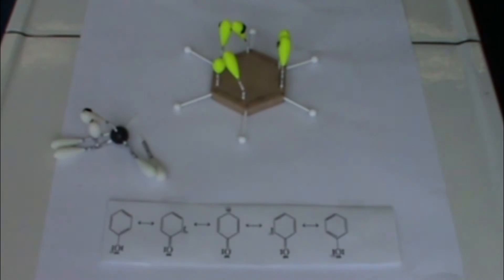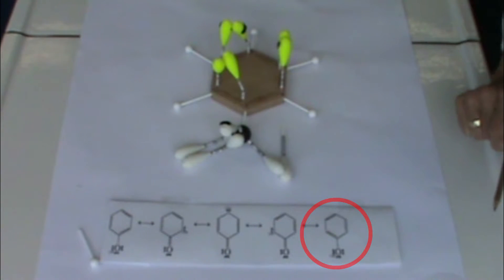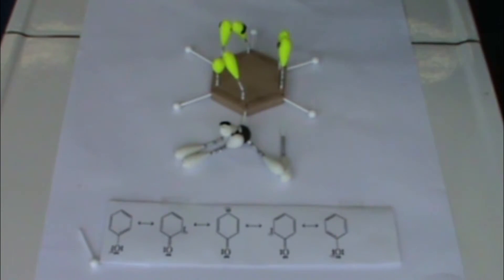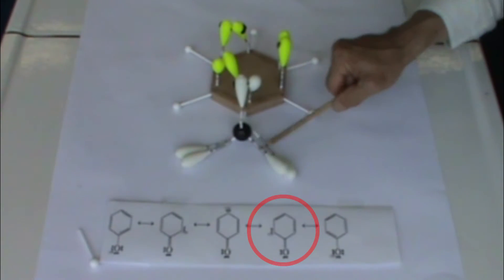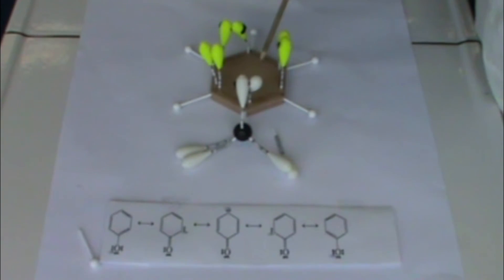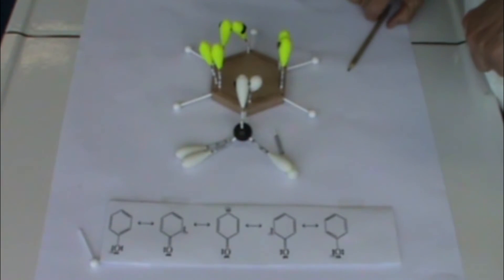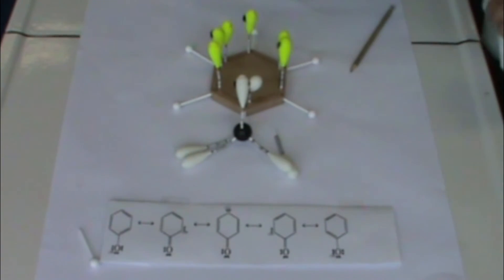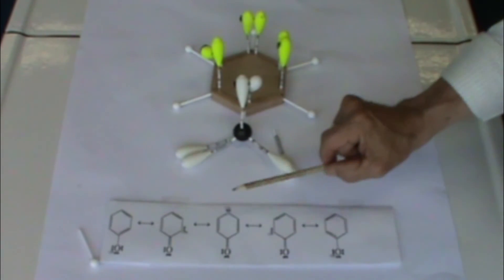resonance in phenoxide ion with molecular model [EN] (film three)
You can switch on English subtitling